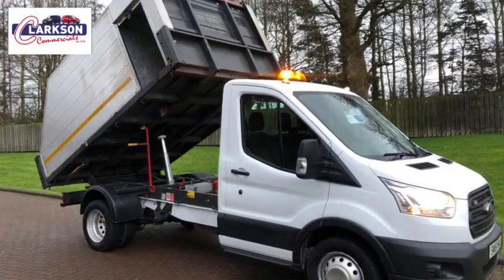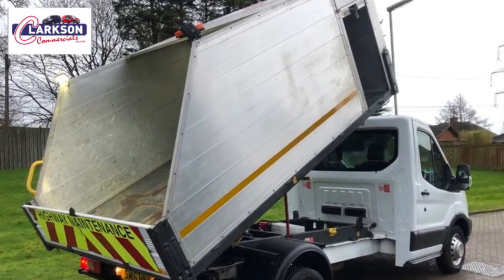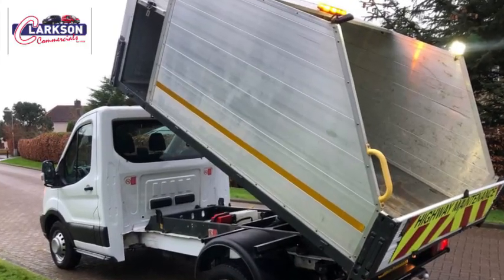2016 Transit 350 arborist tipper for sale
- 2016 Transit 350 arborist tipper for sale